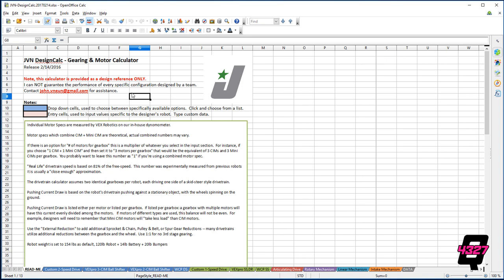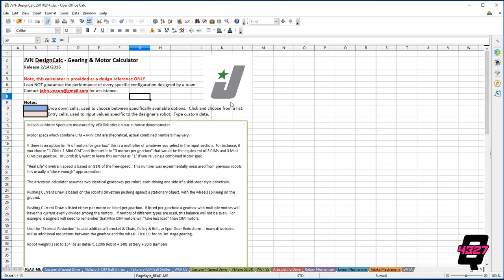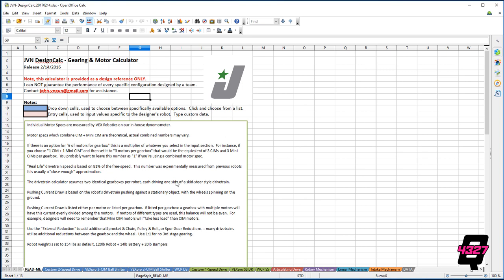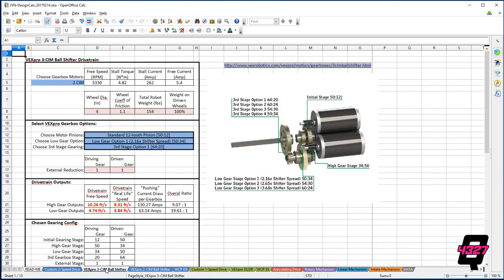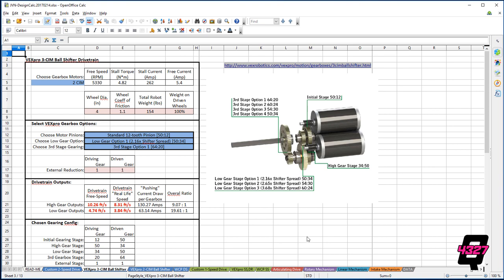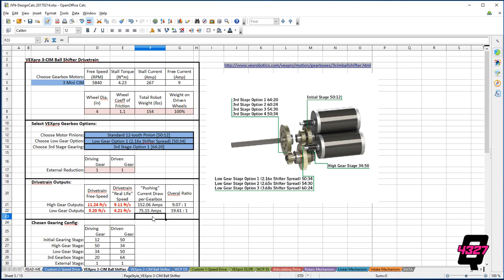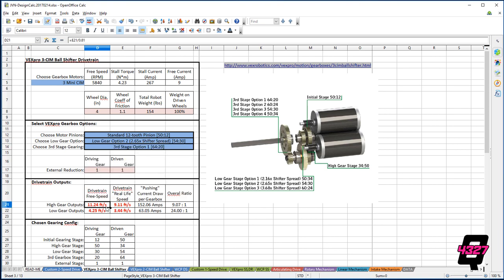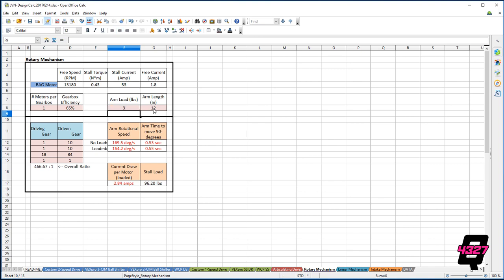4327 Guide to Robots Video 10: JVN Calculator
How to use the JVN Calculator to make decisions when designing an FRC robot.

Intended for use with FRC Team 4327, Q Branch Robotics.